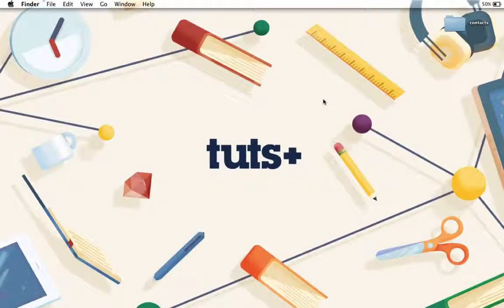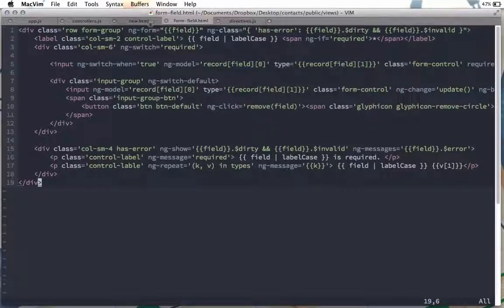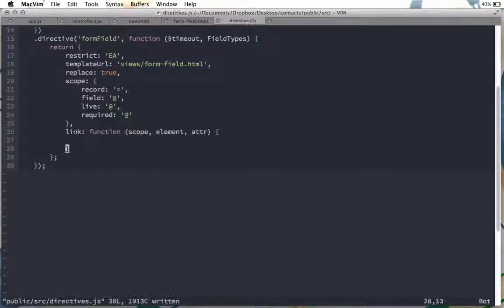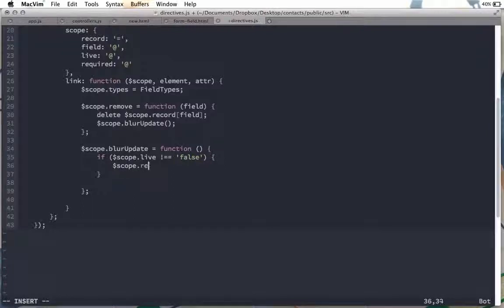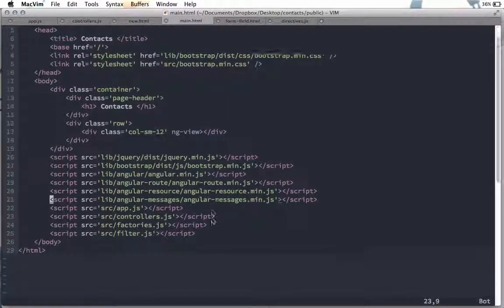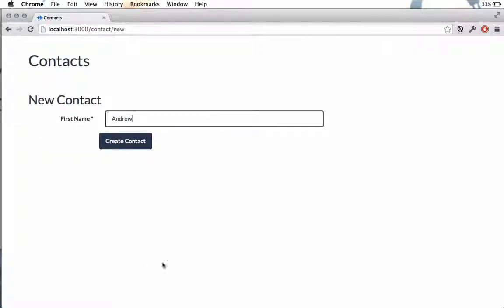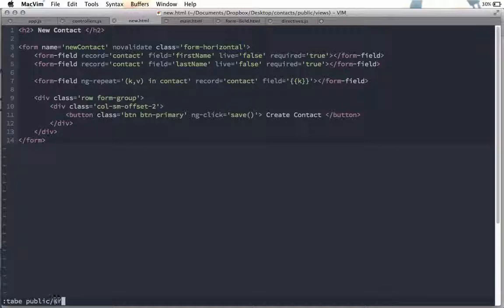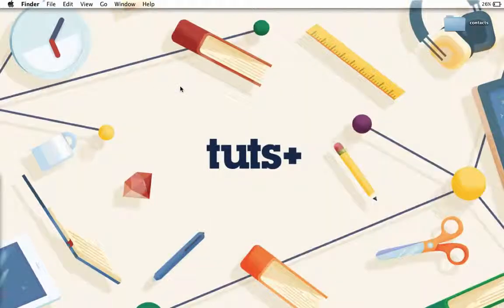▶ Building a Web App From Scratch With AngularJS 2 3 Form Field Directive The Directive YouTube 72